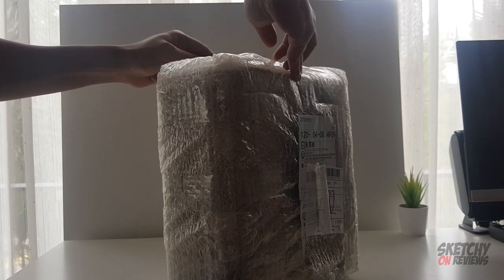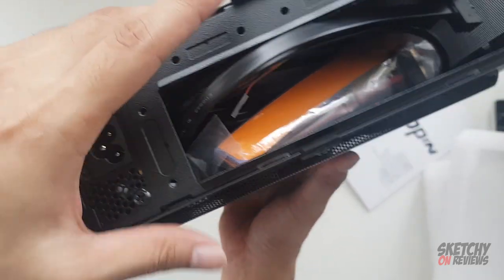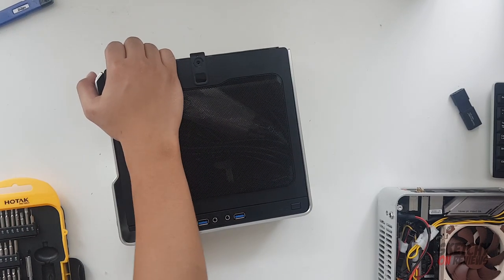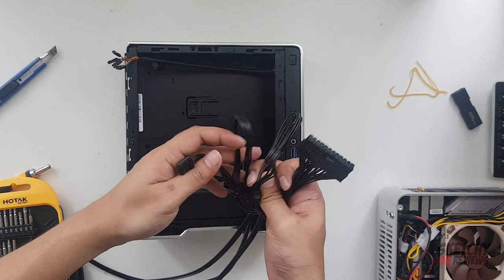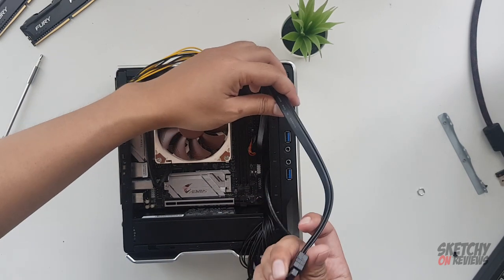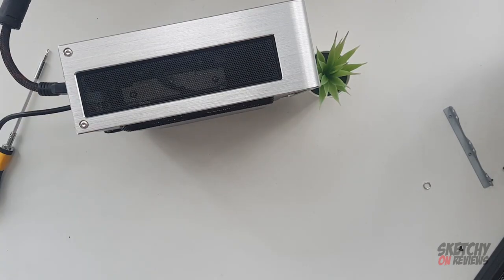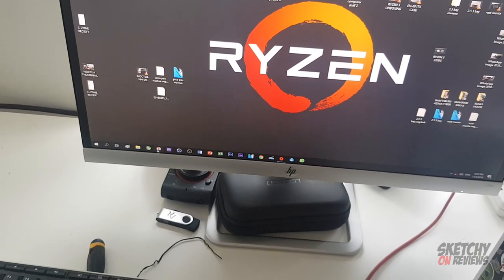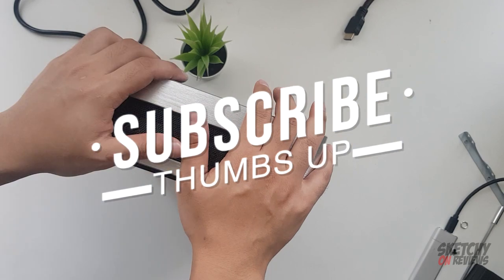INWIN CHOPIN MY FULL REVIEW !!! - BEST PORTABLE ITX CASE? YES !!!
Hey guys! hopefully this video helps you guys what you need to know.